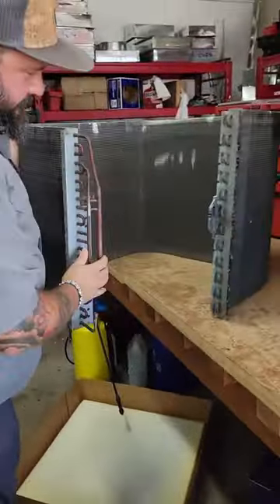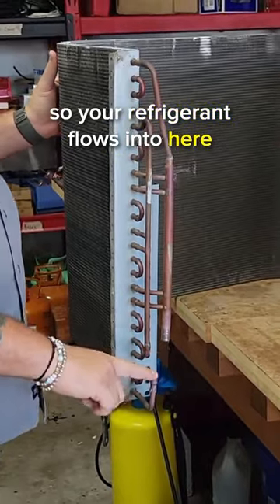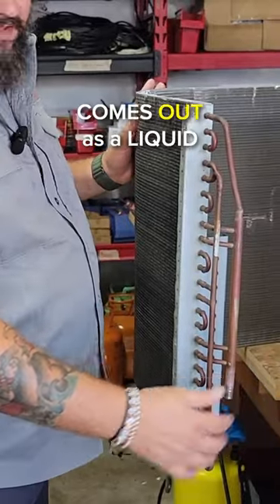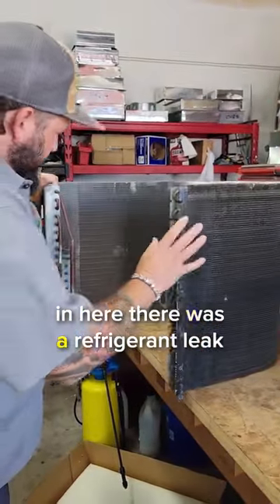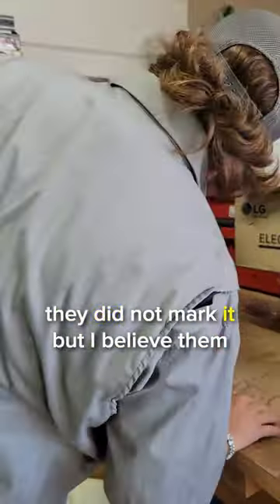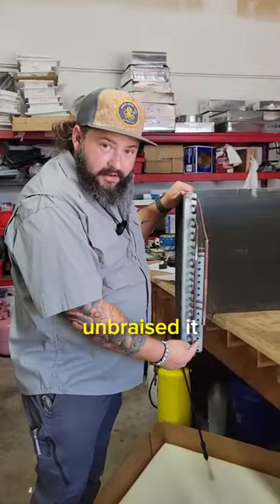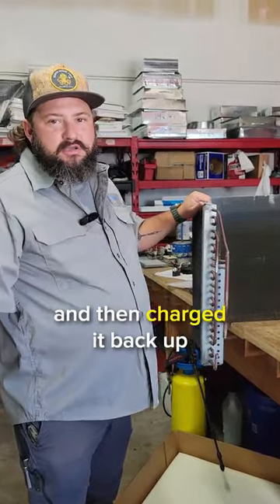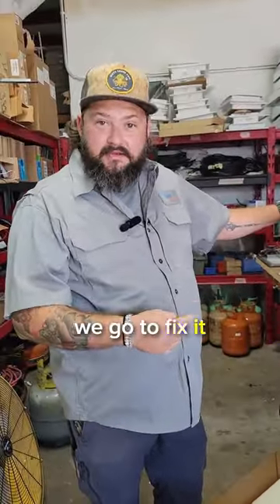🤔💭🧐 Ever wondered what a condenser coil looks like? 🔍👀